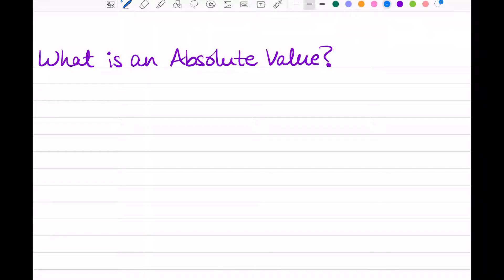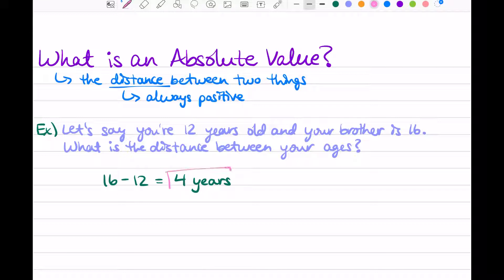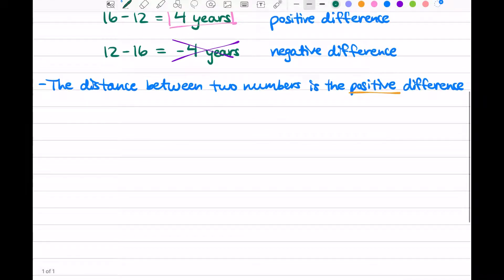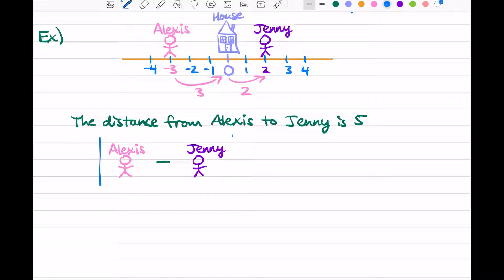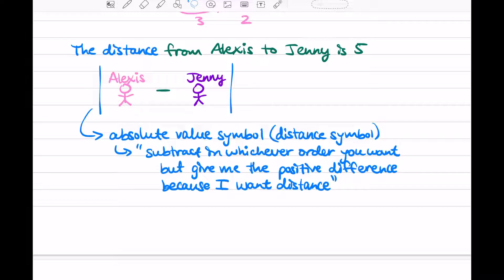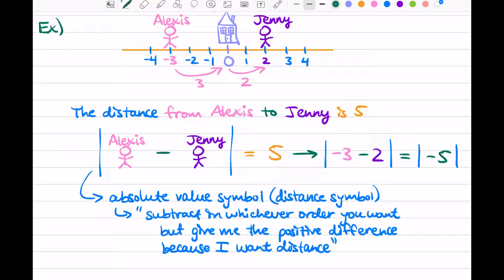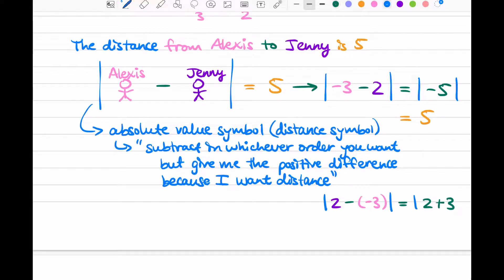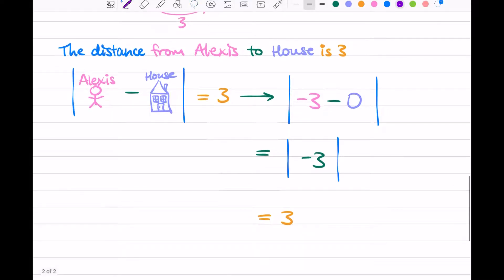15. What is an Absolute Value?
In this video, you will learn:
• How to represent the distance between numbers (absolute value)
• Tip: If you see the absolute value of a number, there is an implied 0
• Tip: Ask yourself if you understand what you’re saying